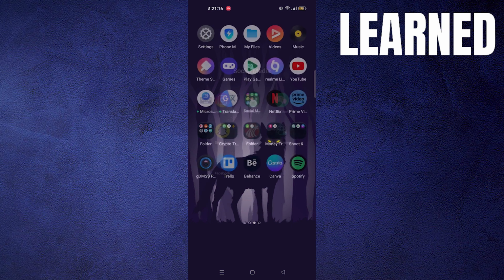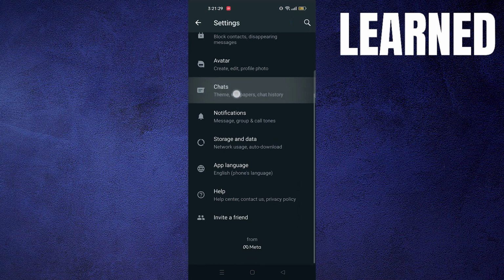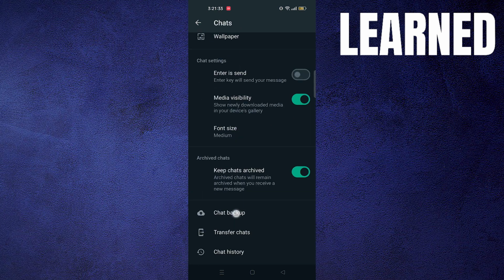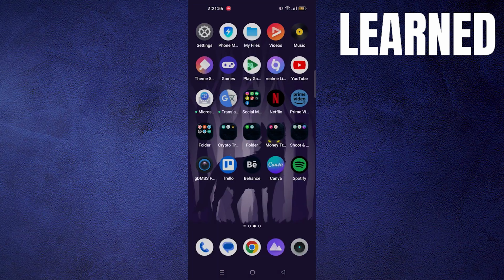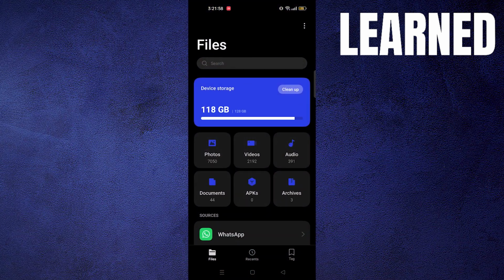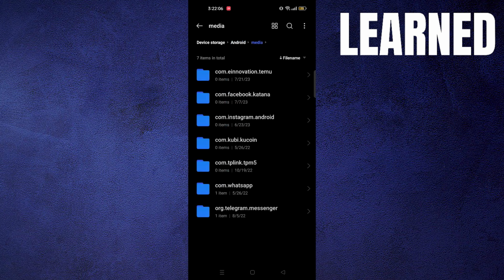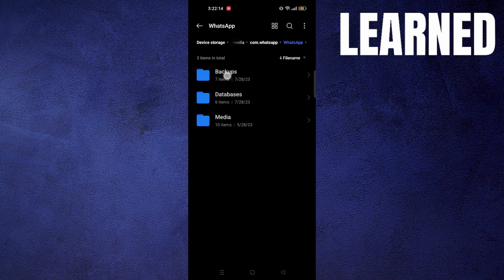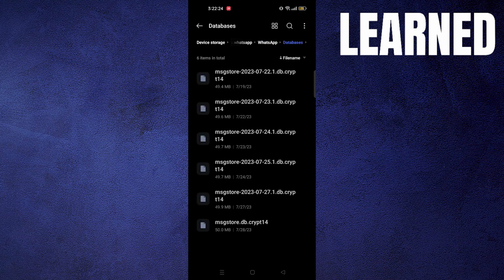How To Recover Whatsapp Deleted Messages (Quick & Easy 2023)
If you want to know How To Recover Whatsapp Deleted Messages then just watch this step-by-step easy tutorial till the end to get the most out of it.